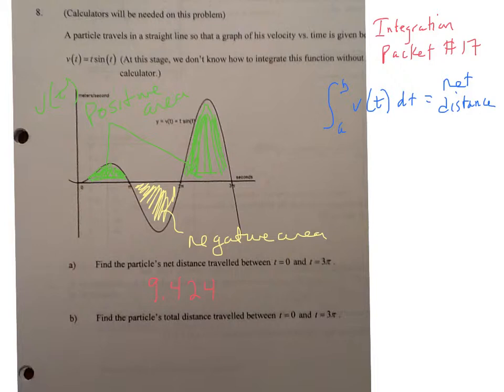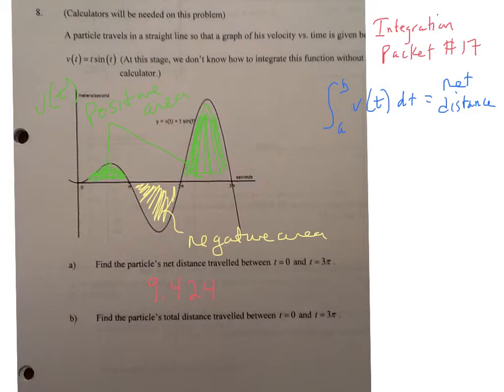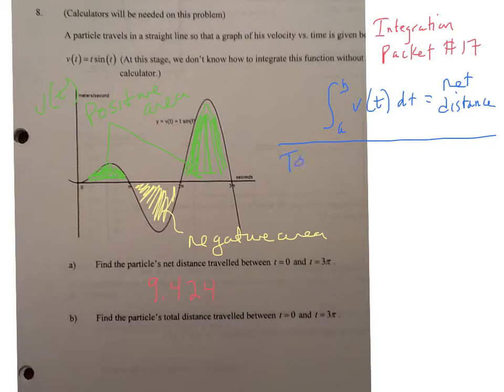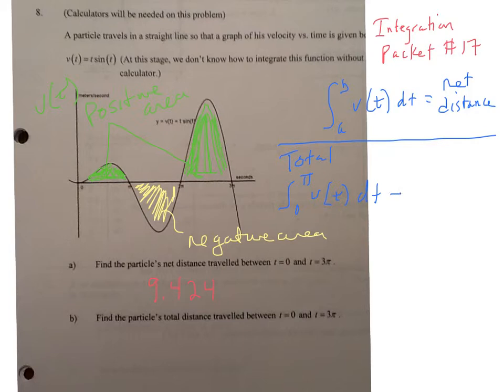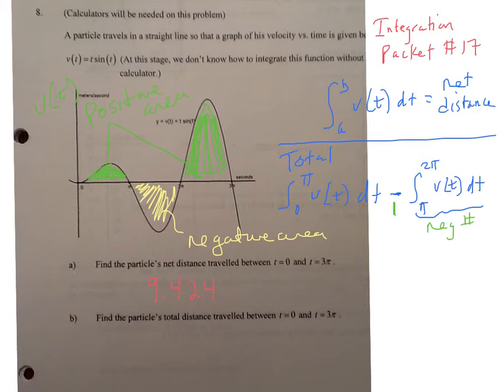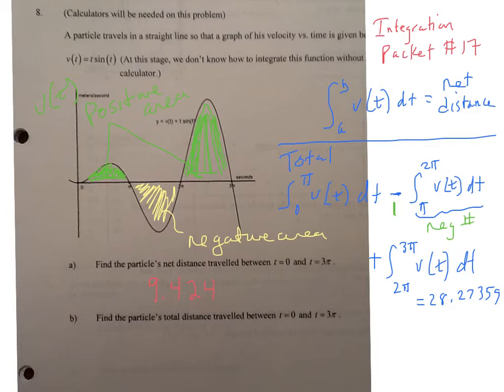Integration Packet 17, Problem 8b